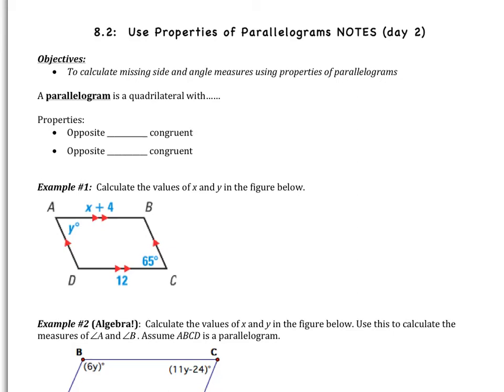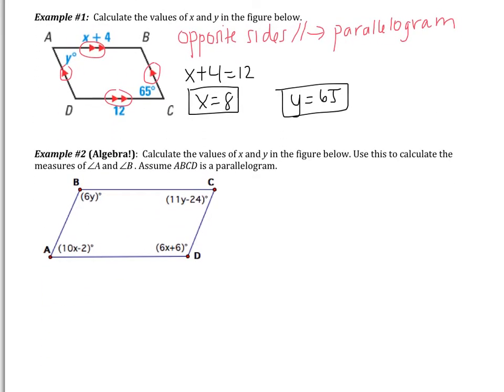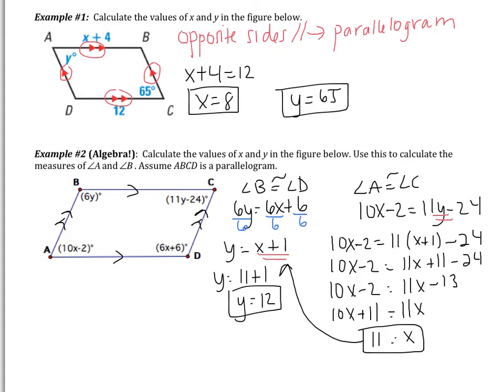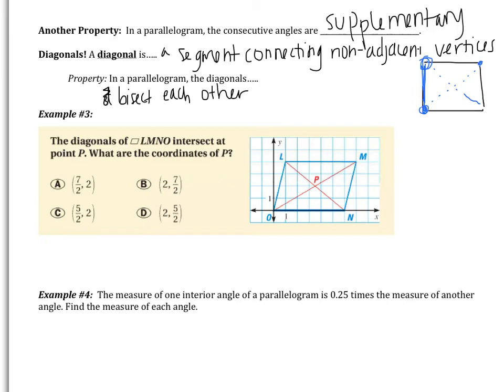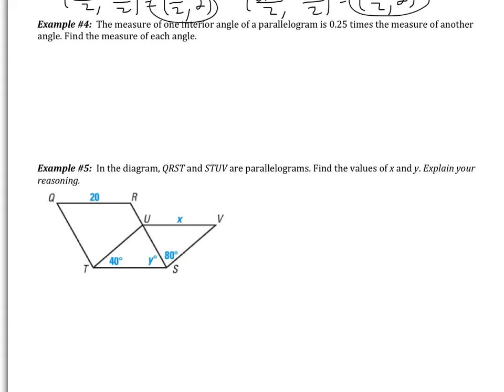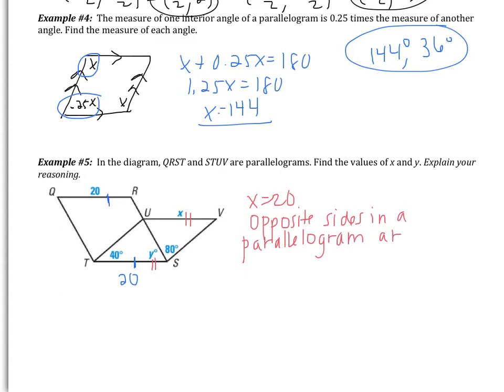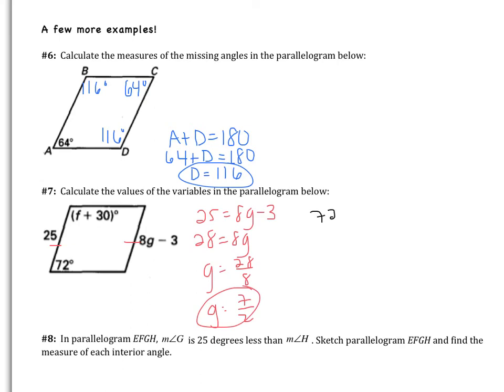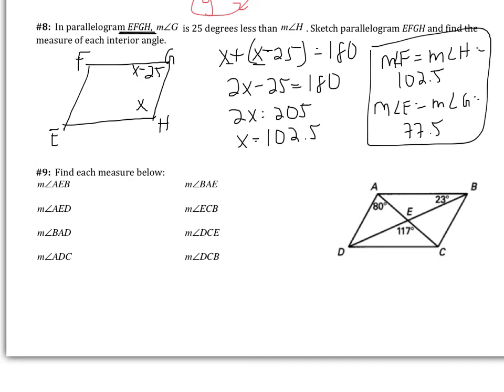8.2: Use Properties of Parallelograms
To use properties of parallelograms to find missing side and angle measures